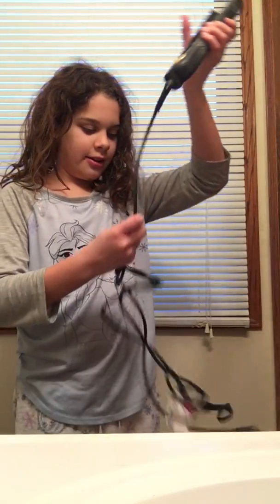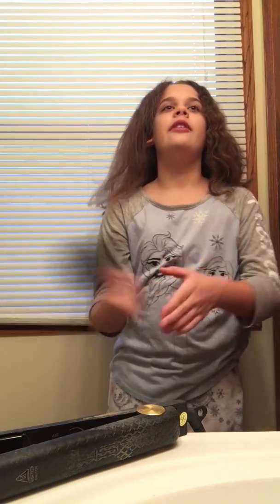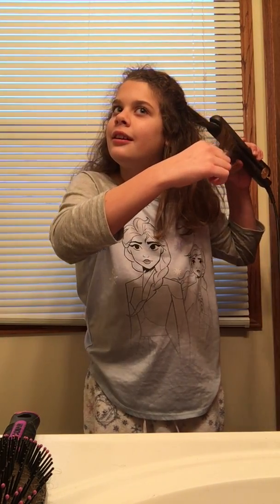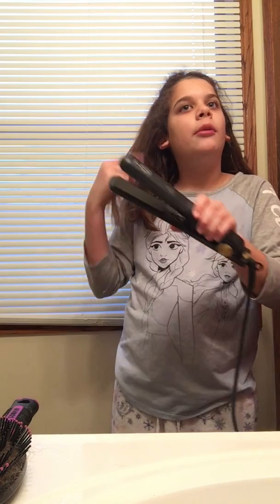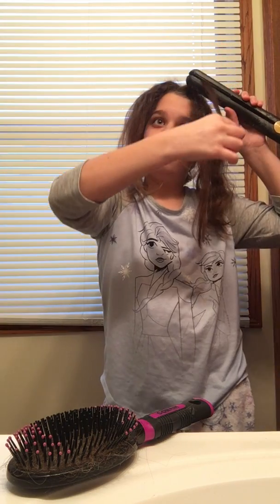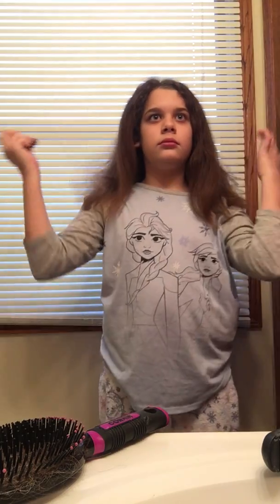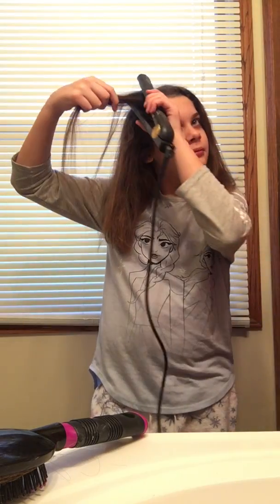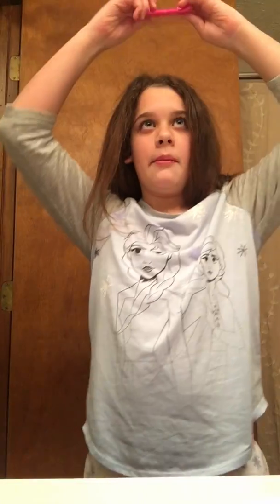First time straightening my hair/morning routine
Brendan‘s world